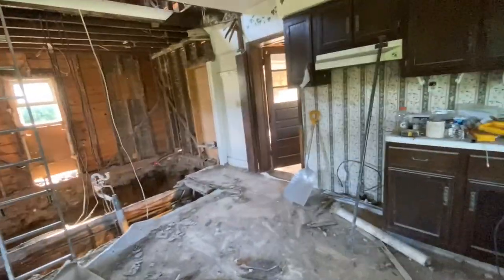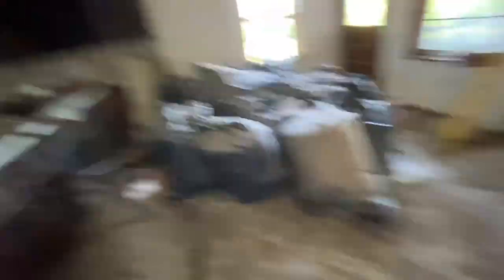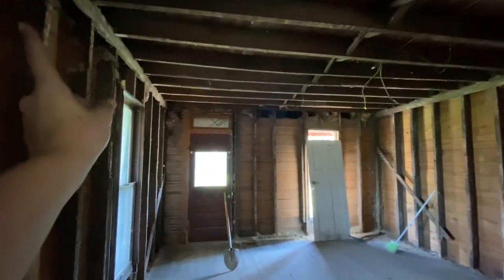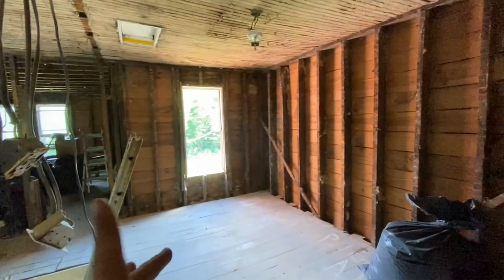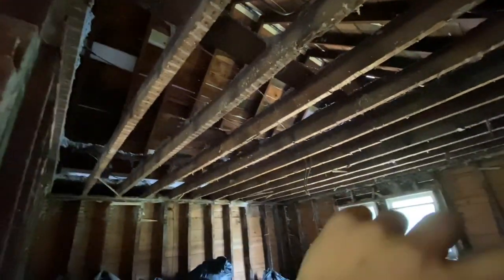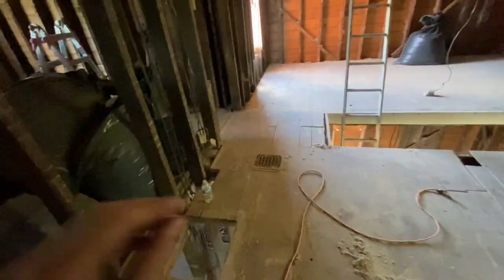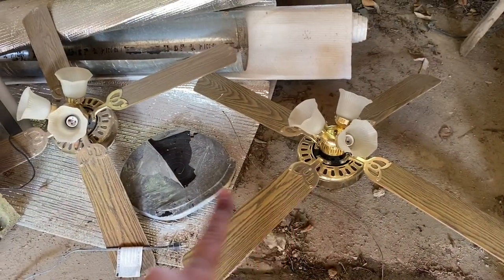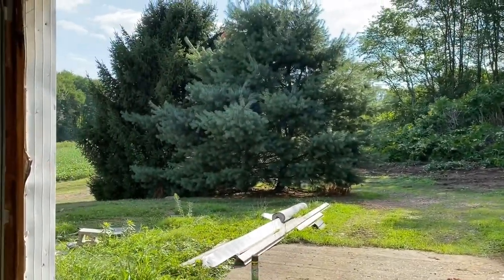UPDATED HOUSE TOUR// DONE WITH ALL THE DEMO DAys!!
Hey guys,
I just wanted to give you a updated house tour so you guys see how we are getting along with the house. I hope you guys are enjoying these house tour videos.